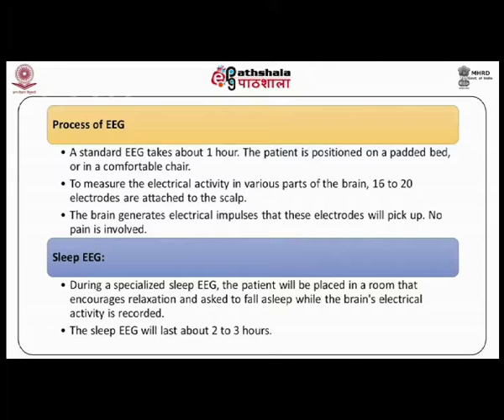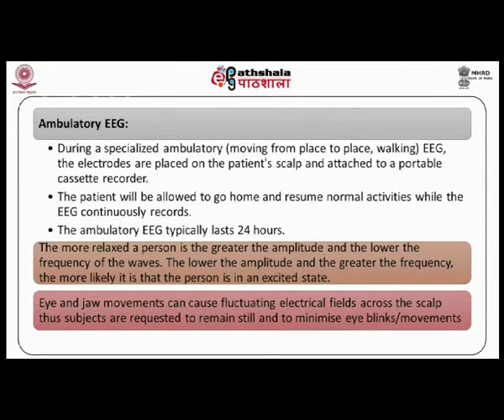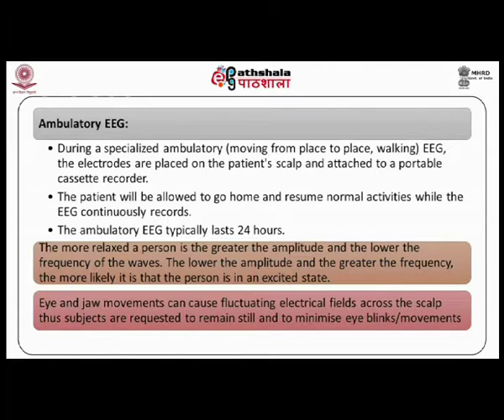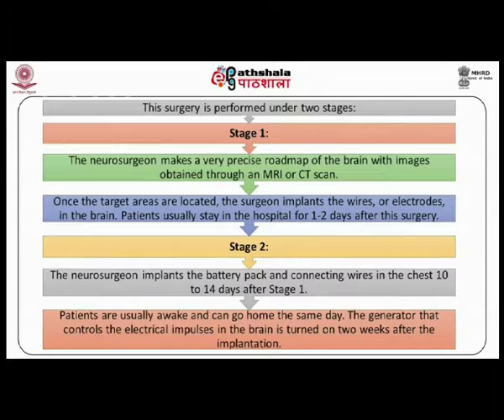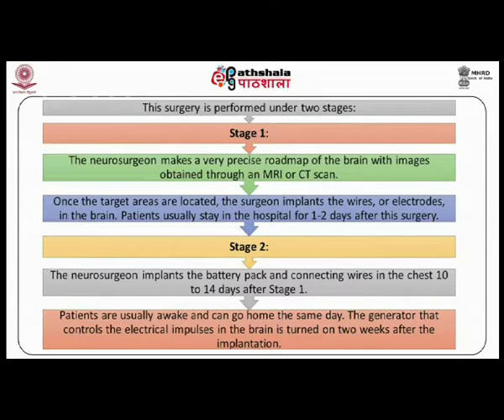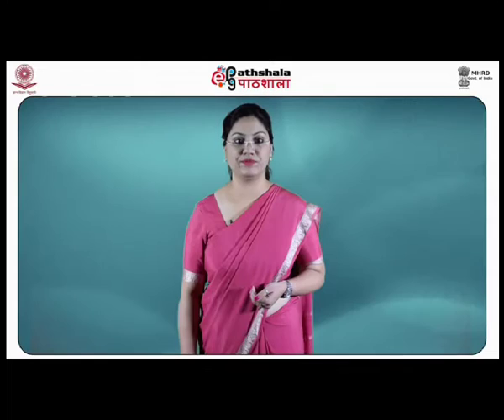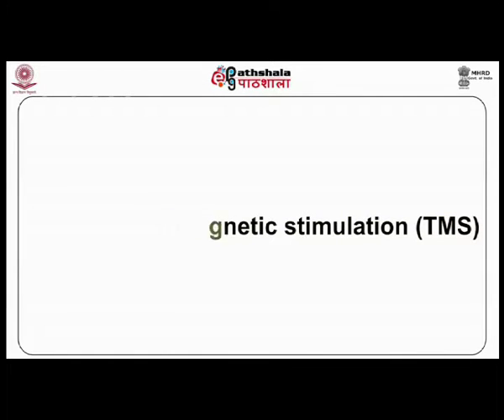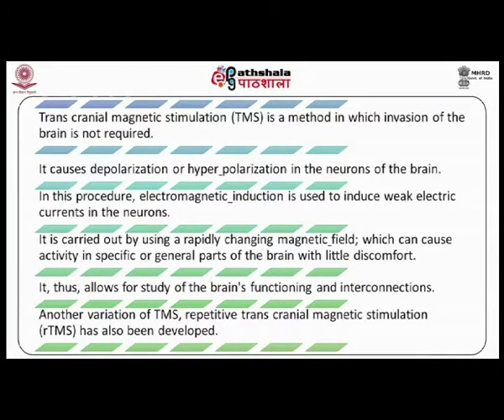METHODS OF INVESTIGATION ELECTROPHYSIOLOGICAL TECHNIQUES